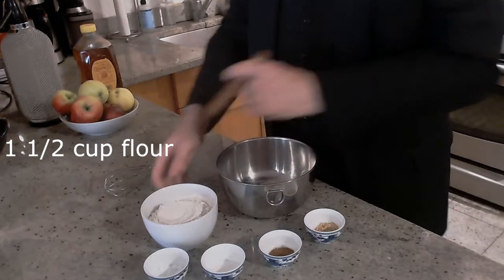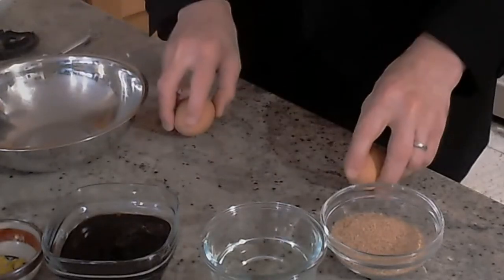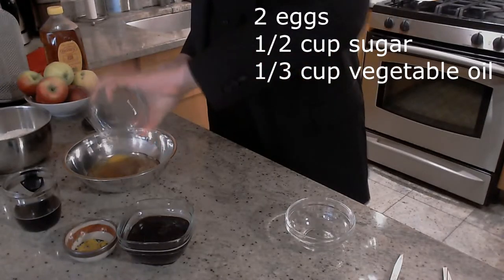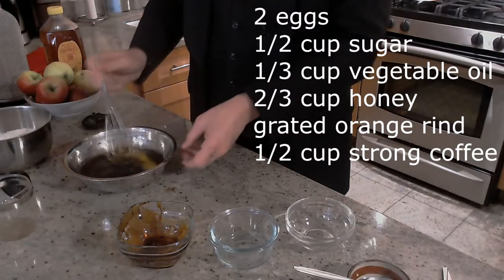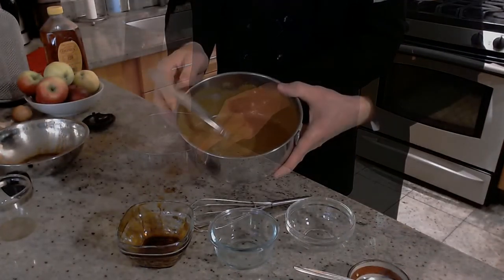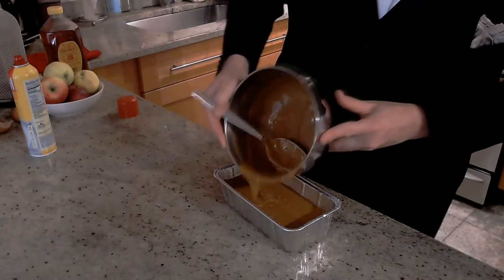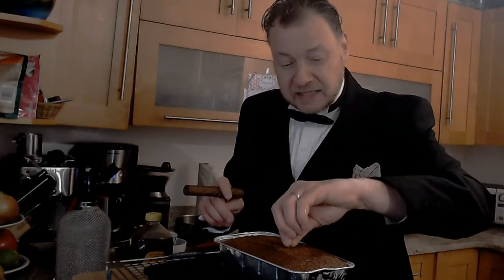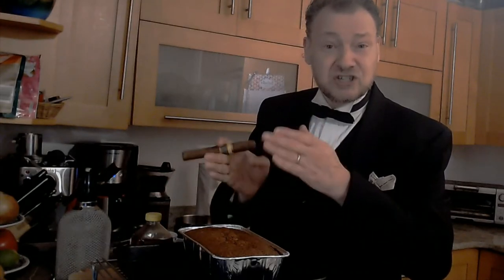How To Bake a Honey Cake with Murray Schwartz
Borscht Belt comic and star of National Yiddish Theatre Folksbiene's "15 Minute Yiddish" teaches you how to bake a delicious honey cake for Rosh Hashanah (Jewish New Year)